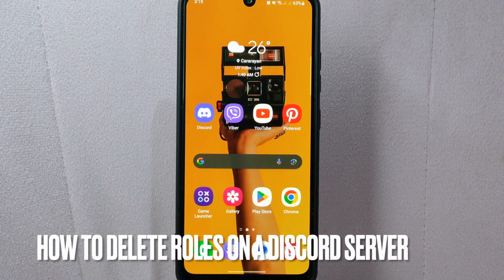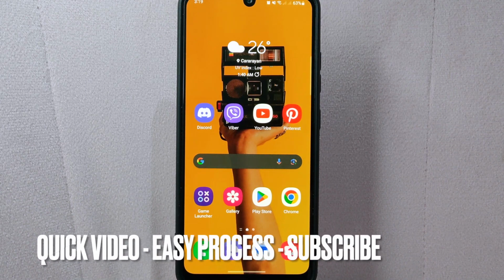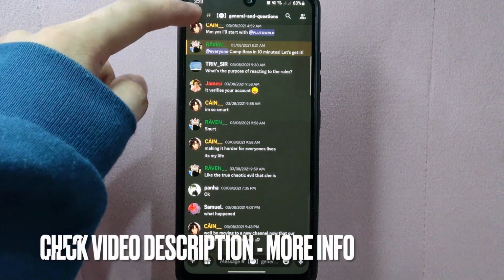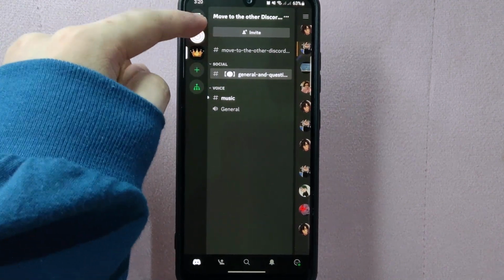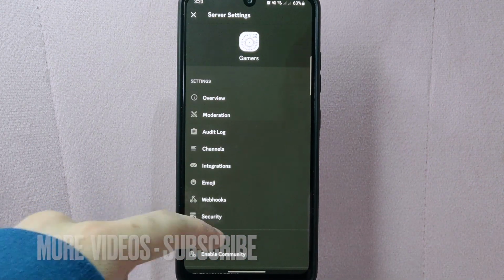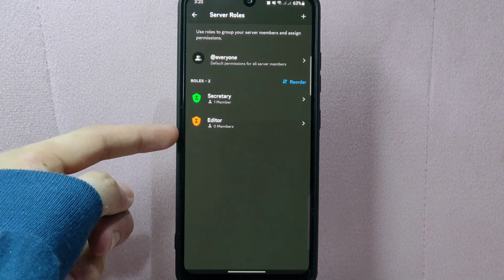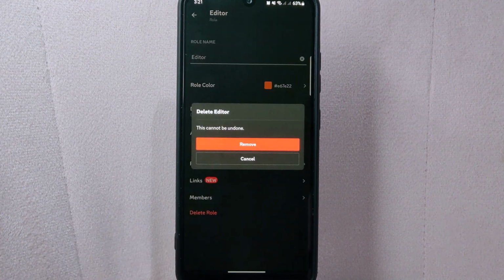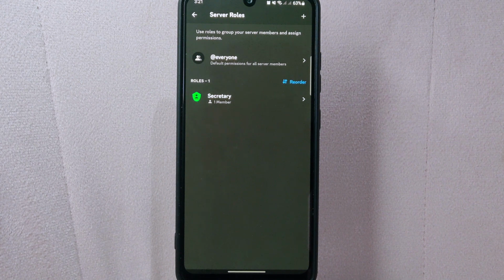✅ How To Delete Roles On A Discord Server 🔴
About this tutorial:

Discord is a communication platform designed for creating communities and connecting with others through text, voice, and video chat. It was developed by Jason Citron and released in May 2015.

Discord primarily focuses on catering to the gaming community but has expanded its user base to include various interest groups, such as art, music, technology, and more. It allows users to create or join servers, which are dedicated spaces where people can interact and communicate.
Get in touch!